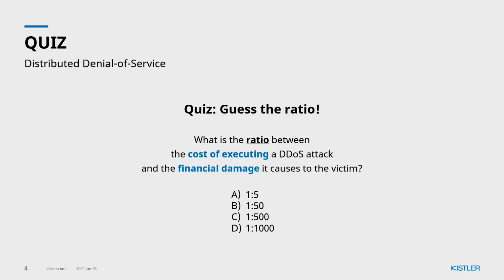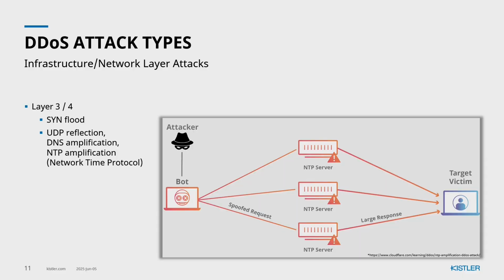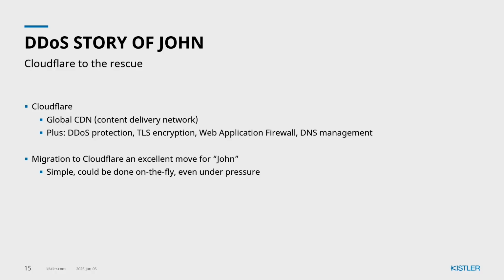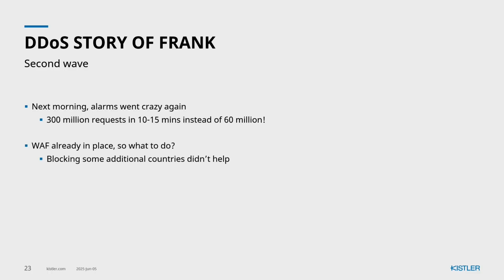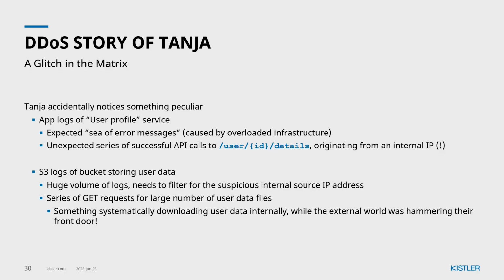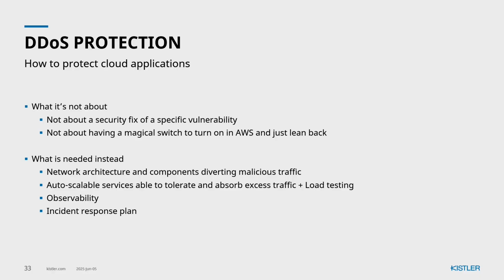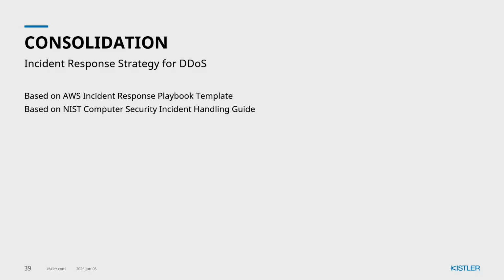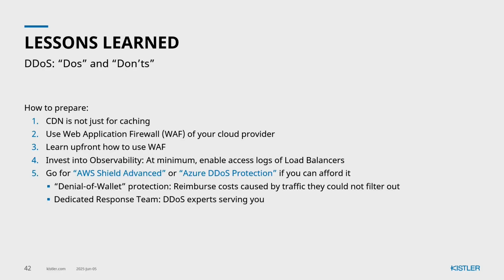DDOS BATTLES: TALES OF CHAOS, OUTAGES, AND CLOUD SURVIVAL - Attila Kúr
What lurks behind DDoS attacks? Why are they dangerous and could you be a victim yourself? Prepare to hear scary stories of outages, learn what failed to help, and discover which DevOps practices were effective. A cost-based comparison will then help you choose the optimal solution. Finally, a practical summary for your protection.
Agenda:
- What is DDoS?
- Story time…
- DDoS protection
- How to protect cloud applications
- Benefits & Costs comparison
- Lessons learned / Best practices